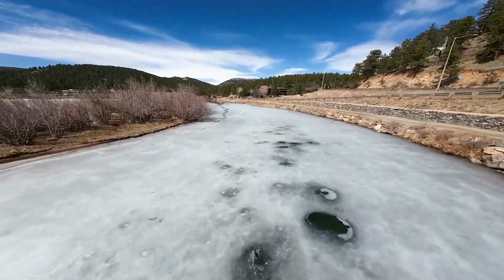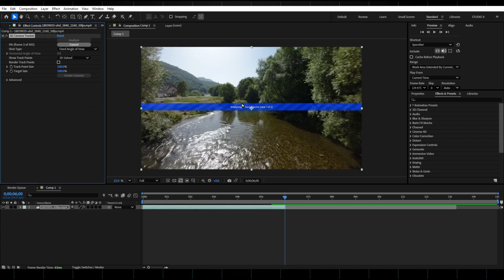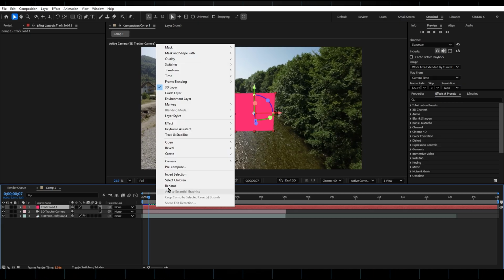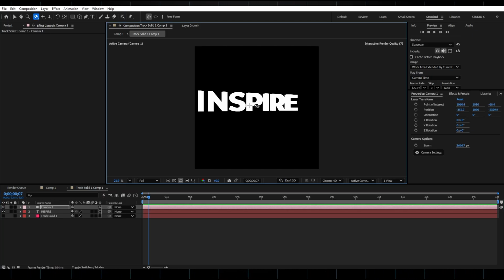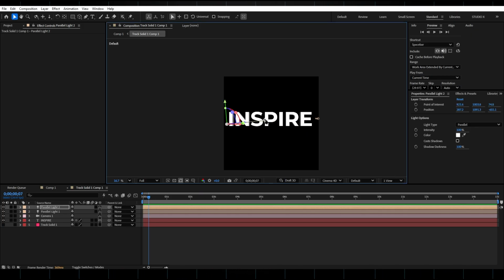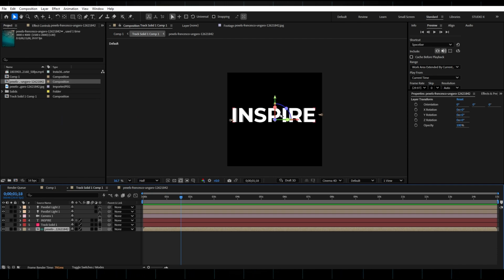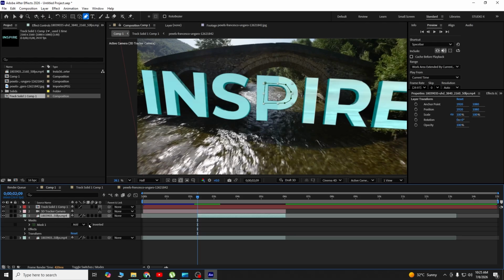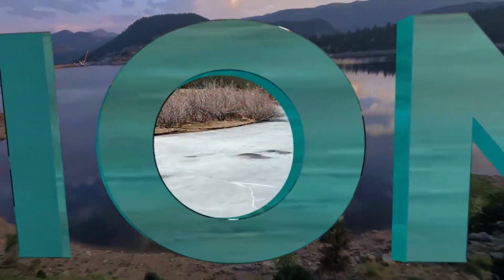Create Hollywood-Style 3D Tracked Text in After Effects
Want to create the cinematic 3D text effect you see in Hollywood movies? In this tutorial, I'll show you how to use After Effects Camera Tracking to attach realistic 3D text to your footage. By the end of this video, you'll be able to create professional-looking tracked text that stays perfectly locked to your shot.

In this tutorial, you'll learn:
• How to use the 3D Camera Tracker
• How to create and position 3D text
• How to make the text blend naturally into your footage
• Tips for getting accurate camera tracking results
• How to achieve a clean, cinematic look

Whether you're a beginner or an experienced motion designer, this technique will help you create more professional and engaging videos.